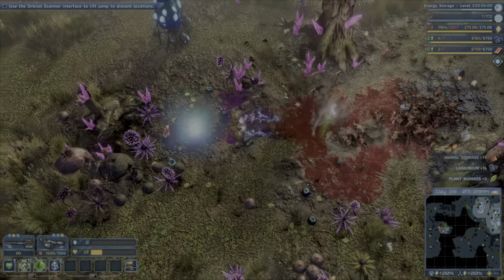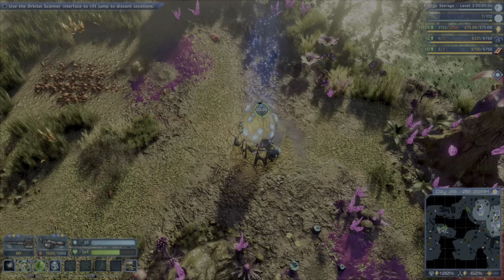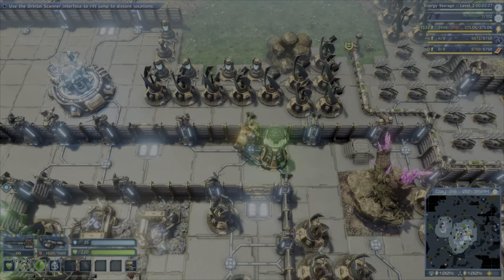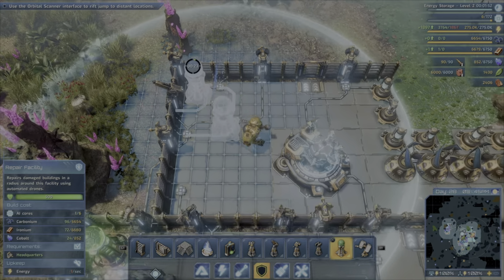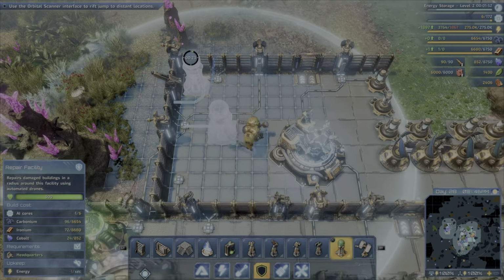The Riftbreaker: Bug squashing!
Let's venture out and see what the game us really like. First looks are one thing but let's see how things look after a few hours